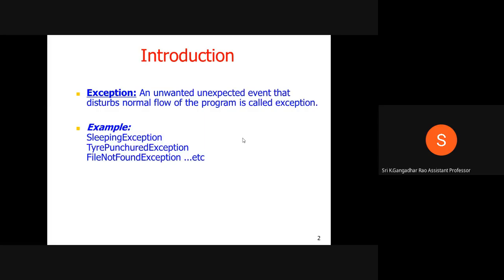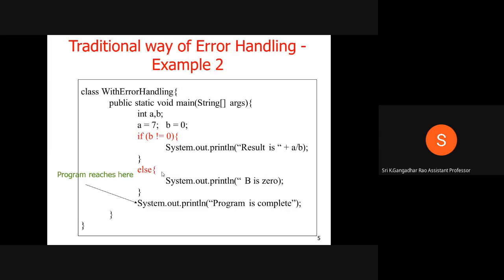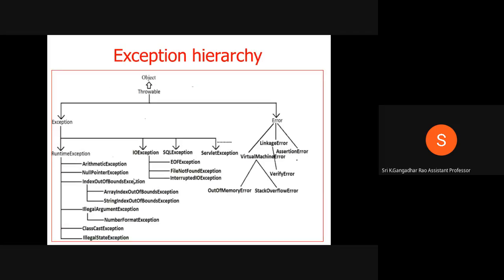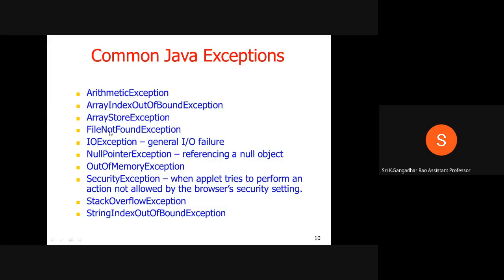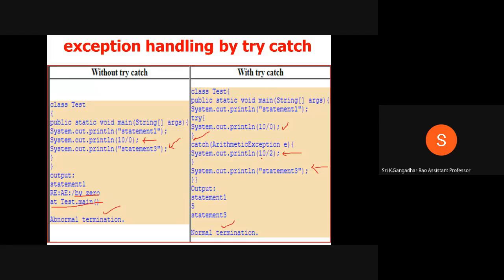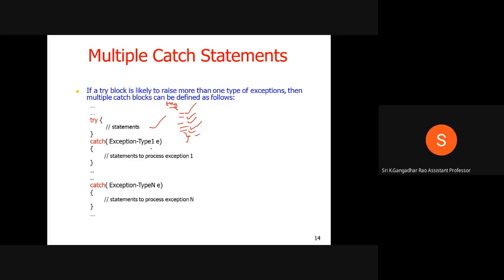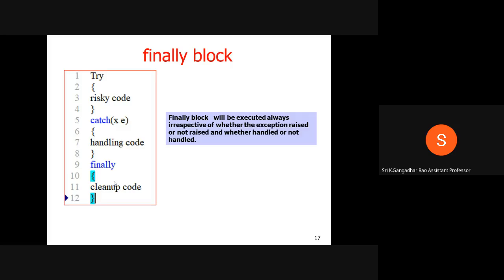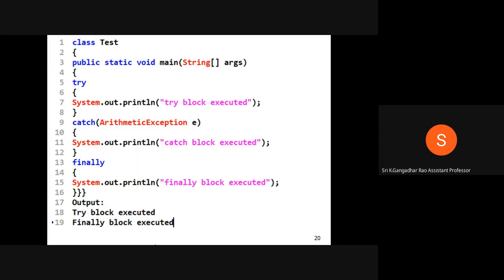jp exception handling unit3 2021 03 30 at 22 52 GMT 7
Have you ever seen those scary red error messages in Java? That’s where exception handling comes to the rescue! In this video, let’s understand what exceptions are, why they occur, and how Java helps us handle them gracefully.